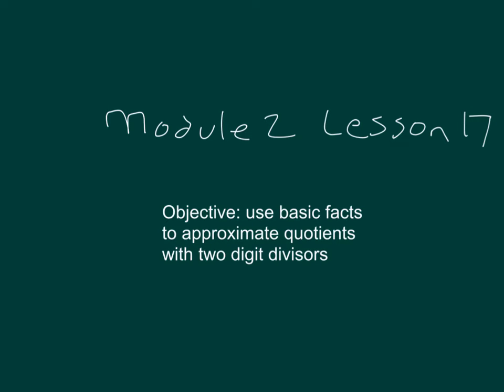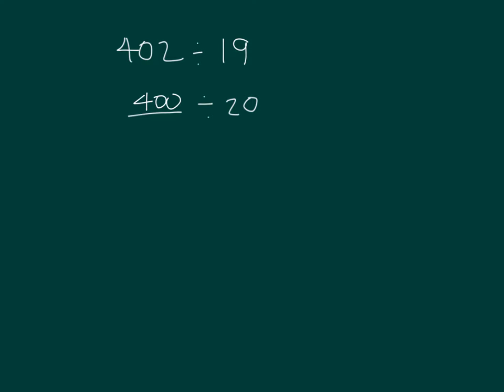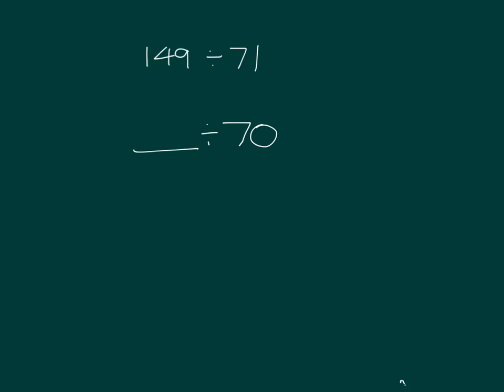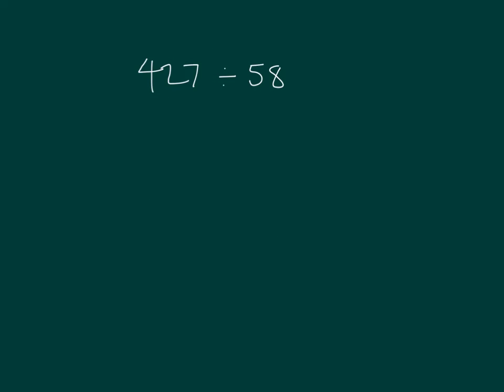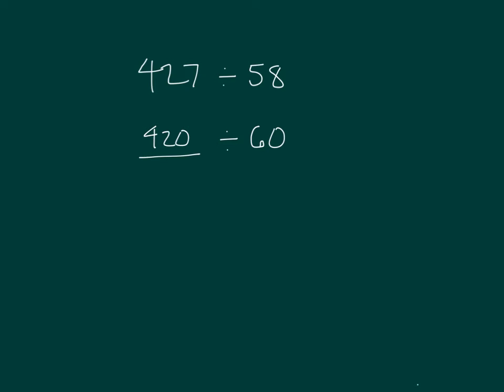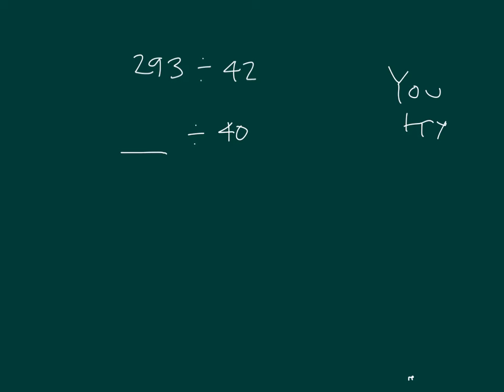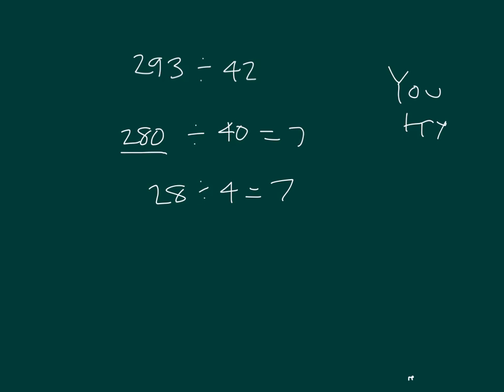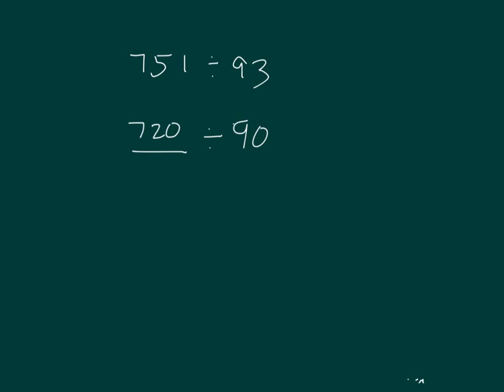Engage NY Grade 5 Module 2 Lesson 17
Used basic facts to approximate quotients with two digit divisors